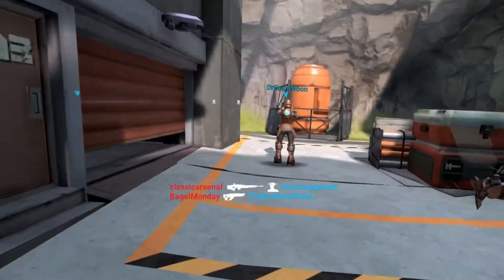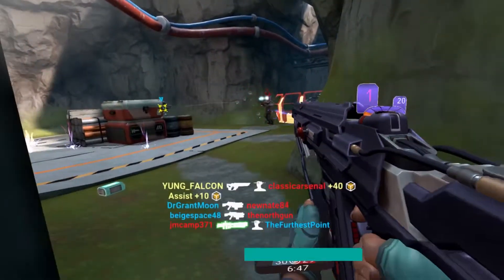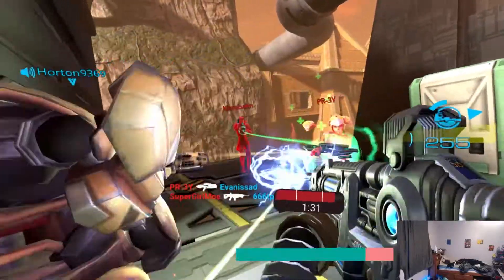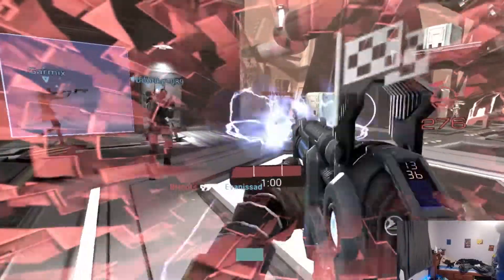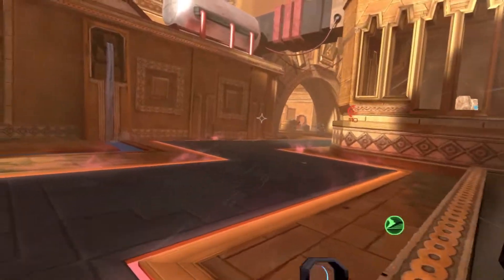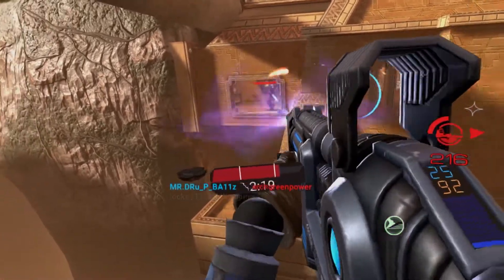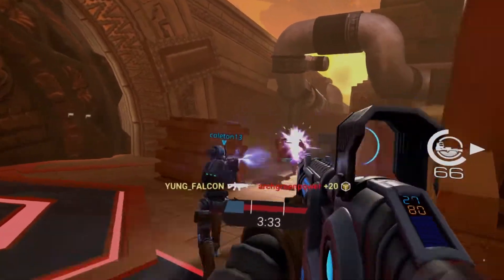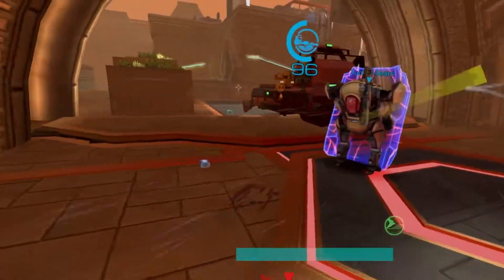Checking out Larcenauts | NEW VR HERO SHOOTER!?!?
Larcenauts is a brand hew hero VR HERO SHOOTER! It's avaliable on oculus quest/and steam for a pretty low price of 30$ give it a shot!